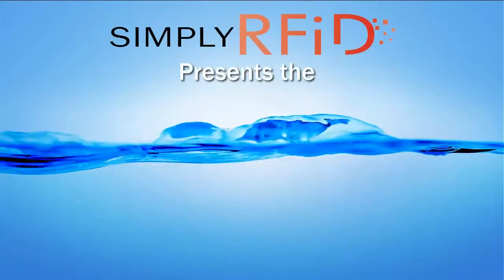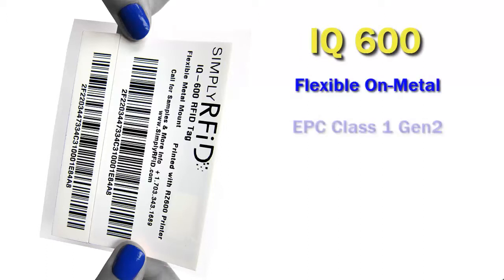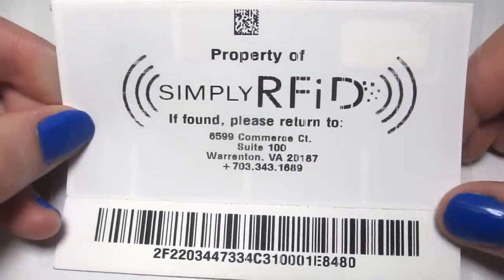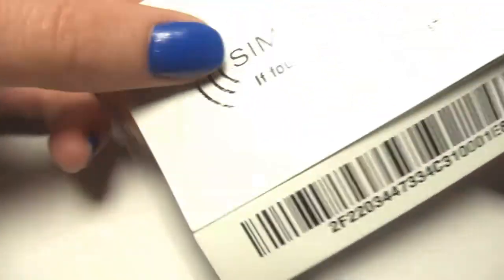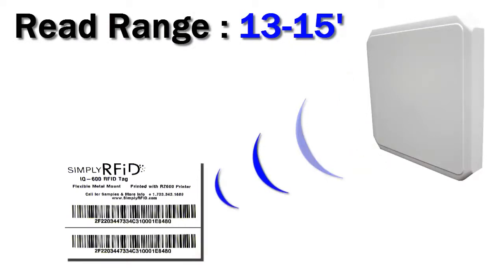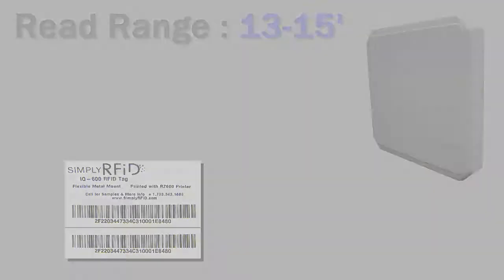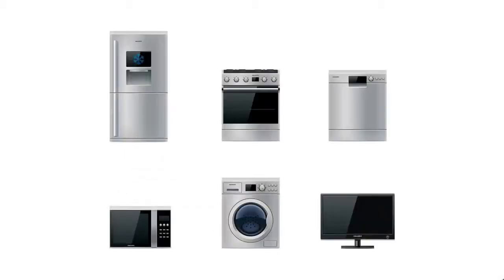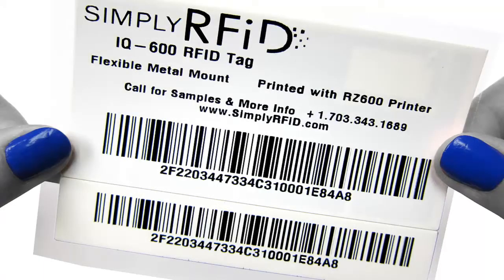Extended Range Super Slim RFID tag for laptop tracking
Just like our IQ400 tag, the IQ60 tag is slim -- but just a bit longer. This gives it about 30% better read range for applications need a bit more distance.